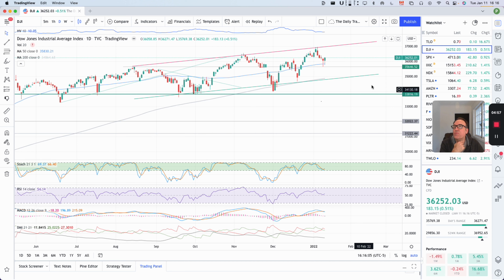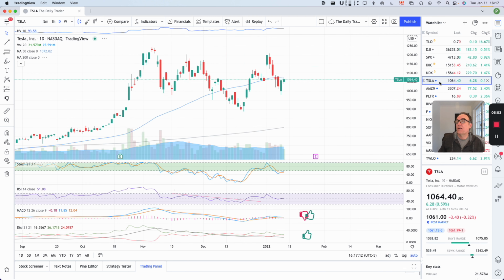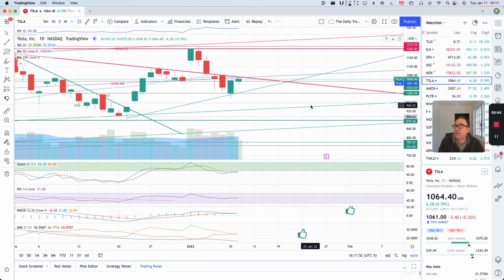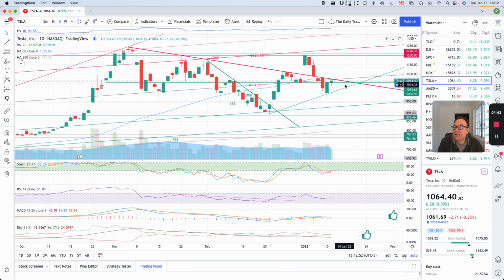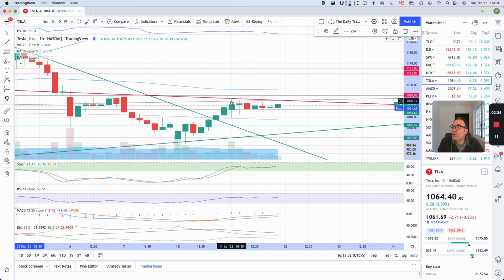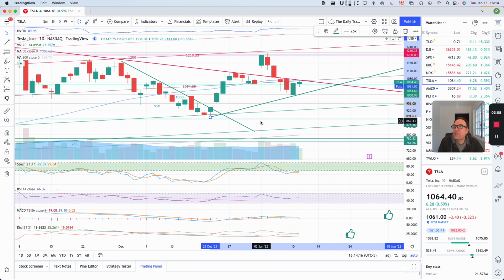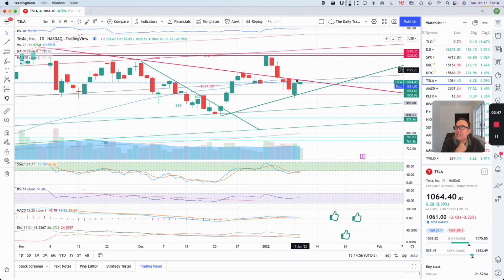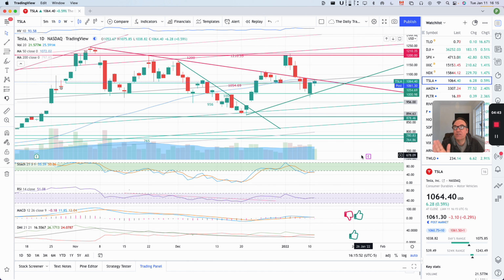Tesla (TSLA) Stock Price Analysis January 11 2022 - Hugging Resistance